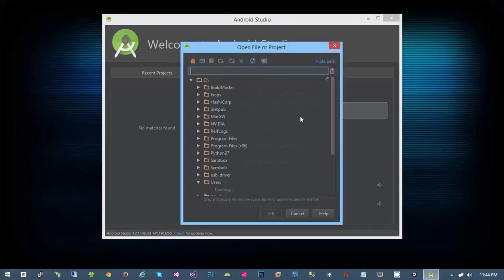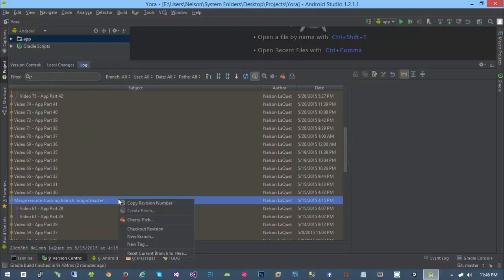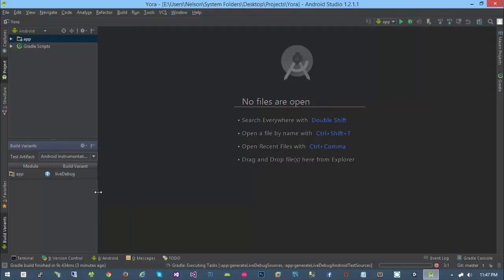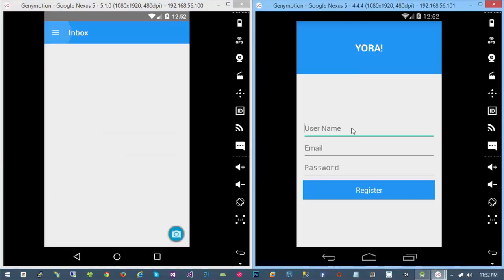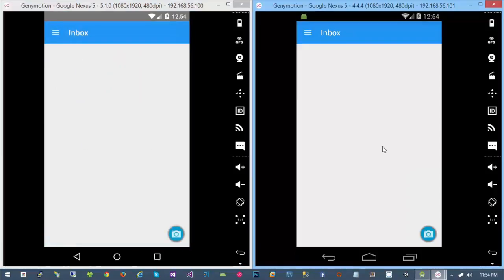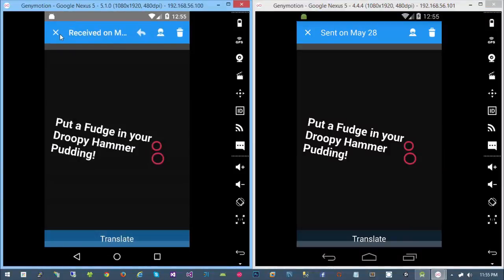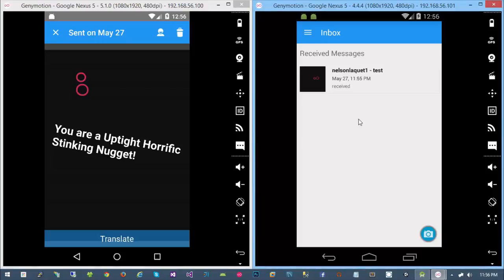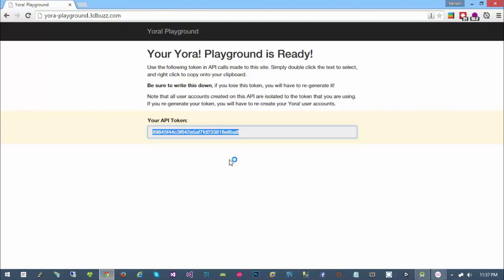madwa 01 001 Introduction